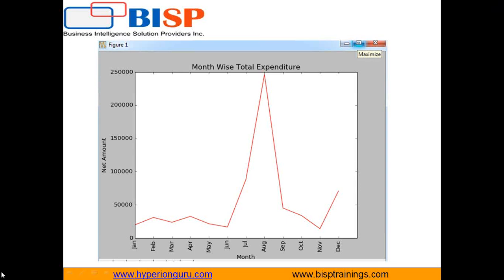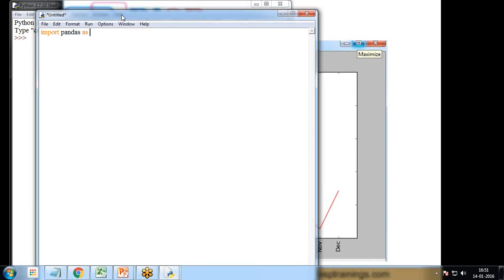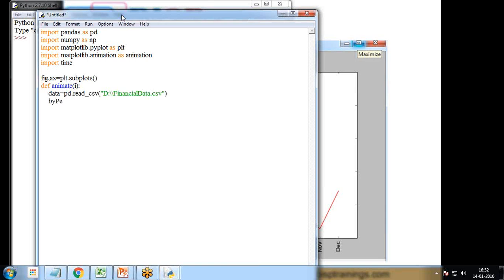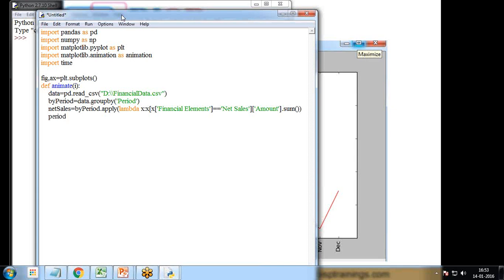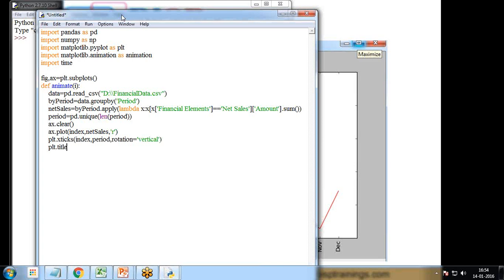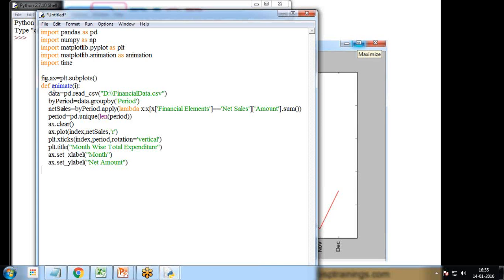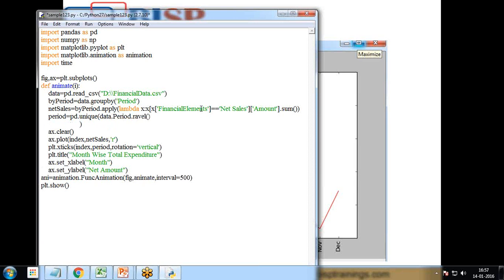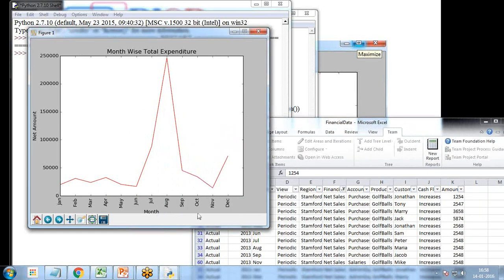Python Autoupdated financial Reports Financial Rep